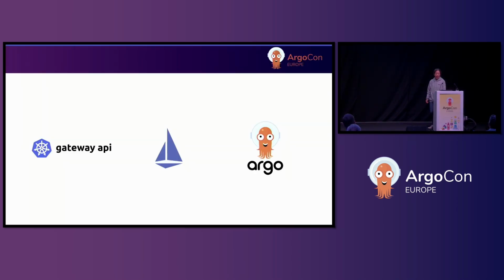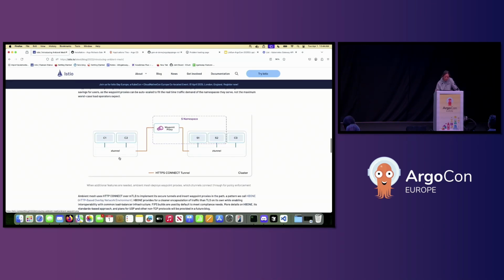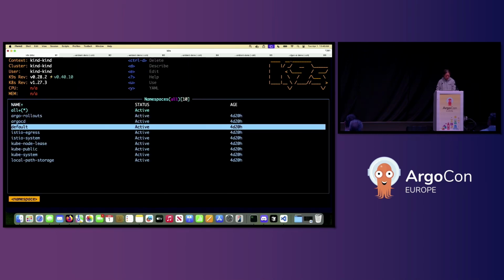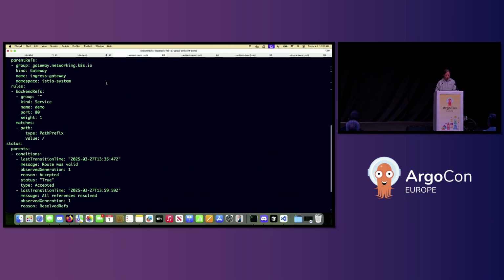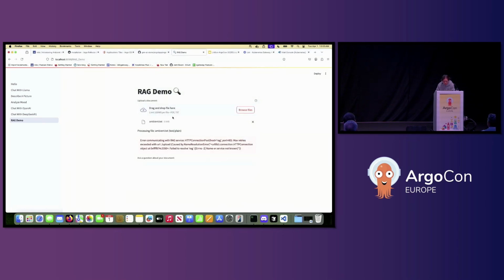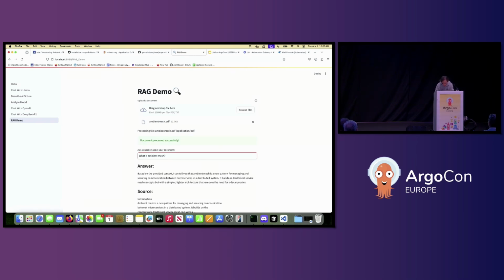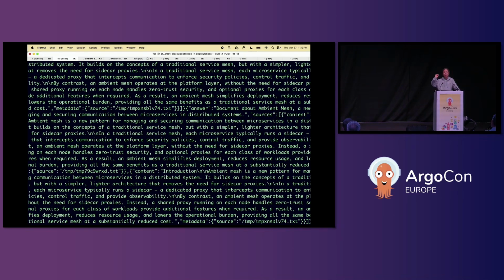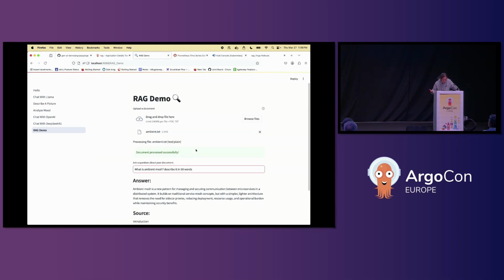Progressive Delivery With Argo Rollouts and Kubernetes Gateway API for Multi-Directional... Lin Sun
Progressive Delivery With Argo Rollouts and Kubernetes Gateway API for Multi-Directional Traffic - Lin Sun, solo.io

With the growing maturity of the Kubernetes Gateway API and the Argo Rollouts plugin for Gateway API, it's now easier than ever to integrate Argo Rollouts with any traffic provider that implements the Gateway API. This allows you to automate progressive delivery decisions based on custom HTTP metrics. While most traffic providers focus on north-south traffic, some now offer seamless support for both north-south and east-west traffic patterns.

In this demo-driven session, we’ll explore how to use Argo Rollouts and the Kubernetes Gateway API to control traffic for both north-south and east-west directions without requiring application restarts. By leveraging Istio Ambient Mesh and HTTP metrics, we’ll dynamically monitor application health to drive progressive delivery decisions.